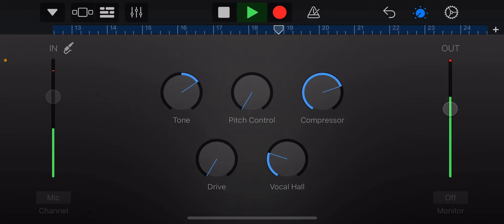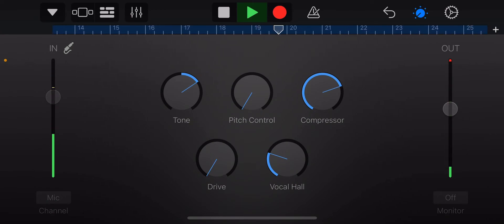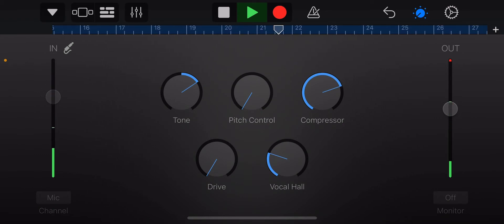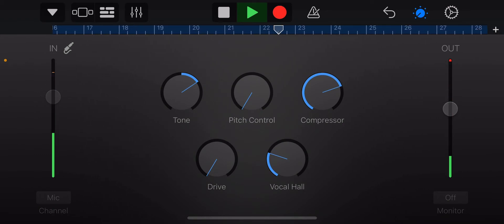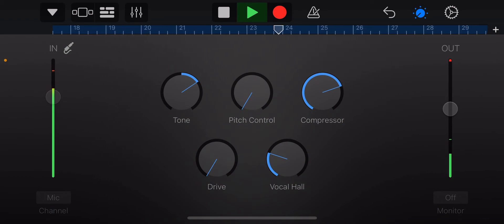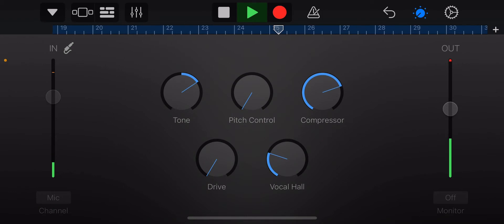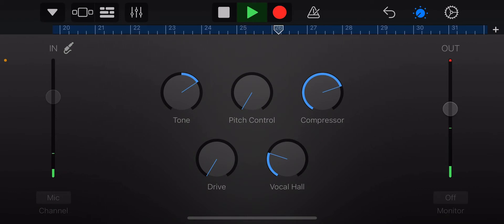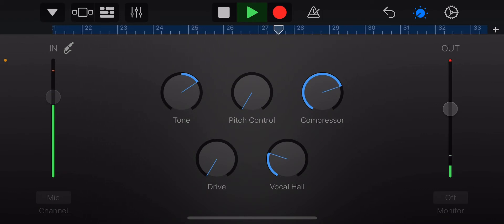Poppa and Momma Wolf talking to baby Nicco, while listening to his heartbeat 💓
Baby Nicco’s heartbeat 💗